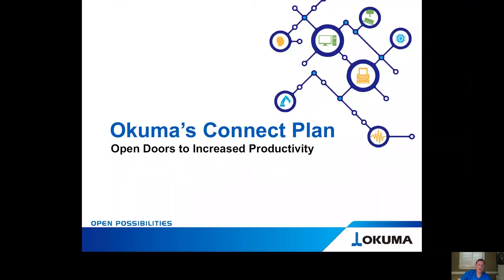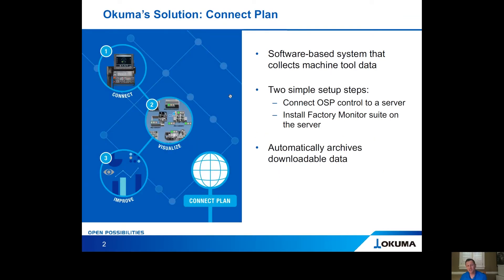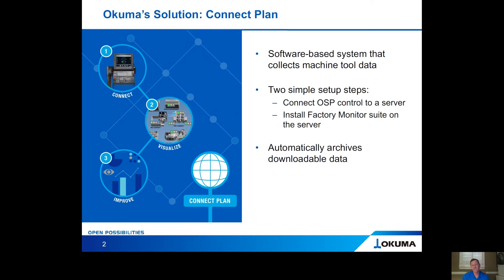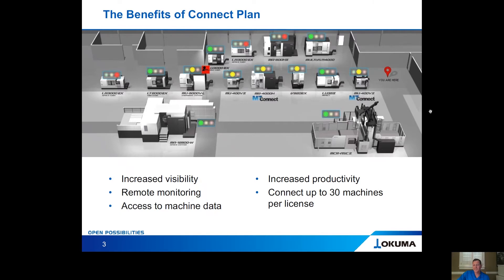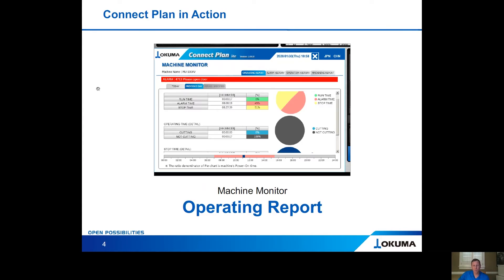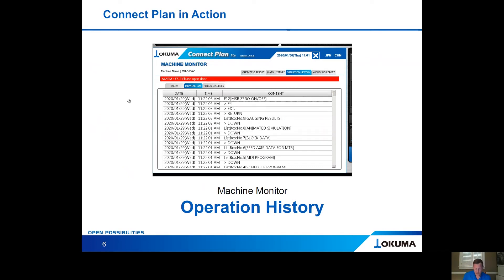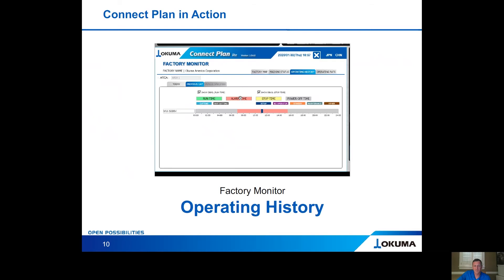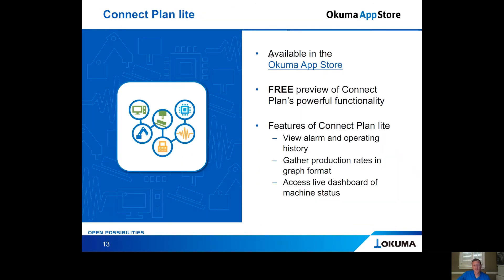Okuma's Connect Plan: Open Doors to Increased Connectivity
In this webcast, we'll discuss how you can connect, visualize and improve your machine performance with Connect Plan, Okuma's machine monitoring system.